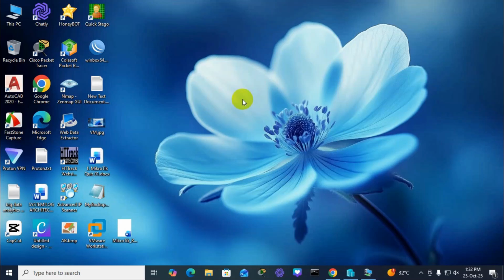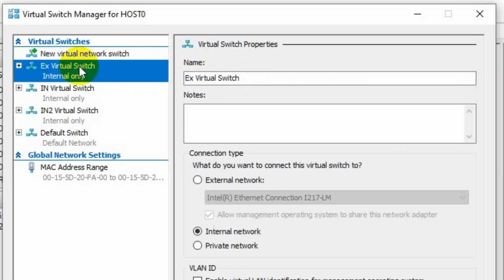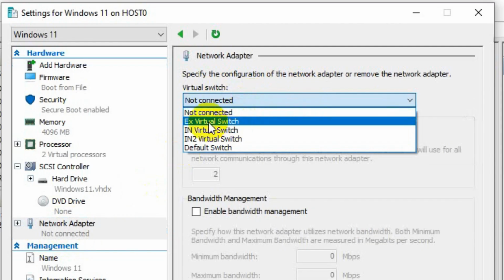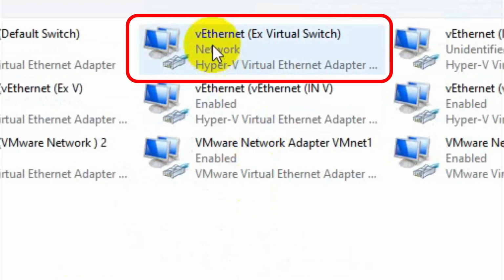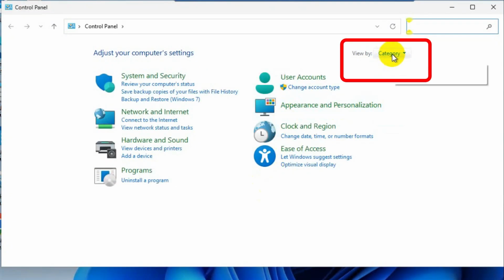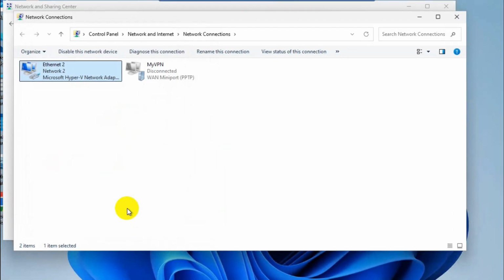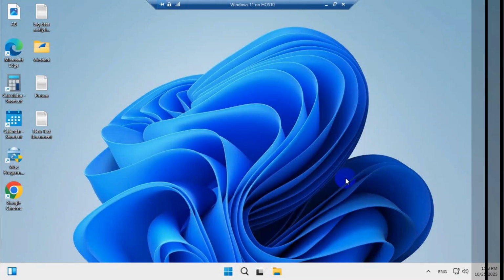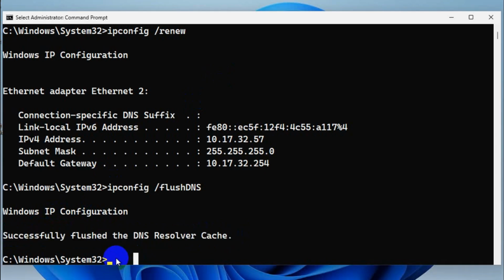How to Fix Hyper-V "No Internet Connection" on Windows 11 VM (2026)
Is your Hyper-V Virtual Machine showing "No Internet Access" on Windows 11? You aren't alone. In this tutorial, I’ll show you 3 proven methods to fix Hyper-V network issues, from resetting your Virtual Switch to configuring External Network adapters.

Content:
Intro: The "No Internet" Problem
Method 1: The Virtual Switch Reset
Method 2: Creating an External Switch (Best for Wi-Fi)
Method 3: MAC Address Spoofing & Adapter Settings
Troubleshooting & Summary

Resources mentioned:
Hyper-V Manager